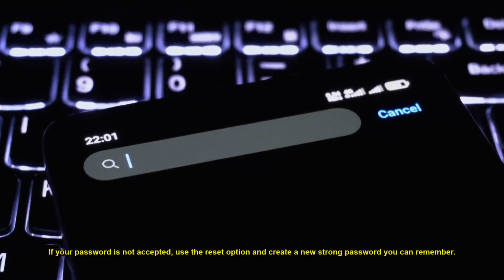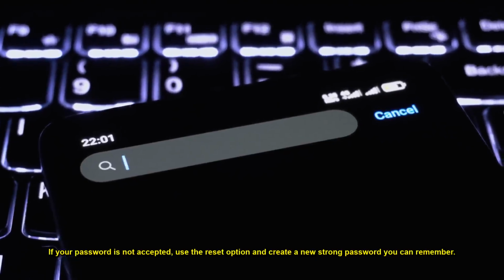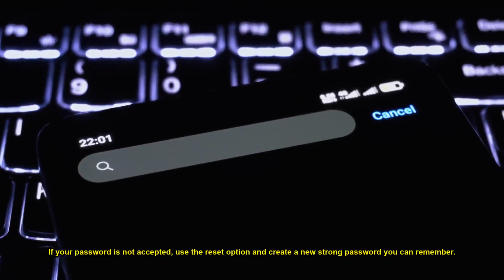How to enable Pipedrive to manage deals for online sales - Quick Tutorial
In this quick tutorial, we'll guide you through the steps to enable Pipedrive for managing your online sales deals effectively. Whether you're a beginner or looking to optimize your sales process, this video will help you set up Pipedrive to streamline your workflow and boost your productivity. Learn how to customize your pipeline, track leads, and close deals faster with Pipedrive's powerful features. Don't miss out on maximizing your sales potential!